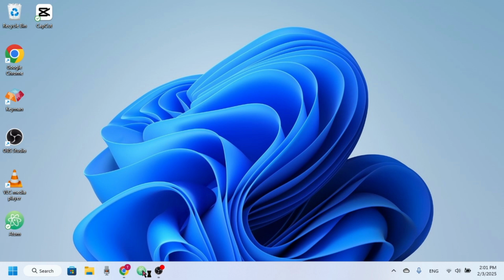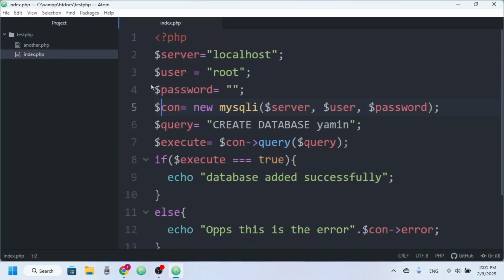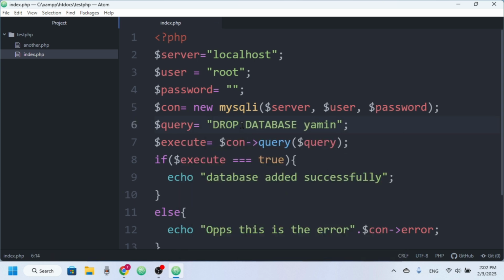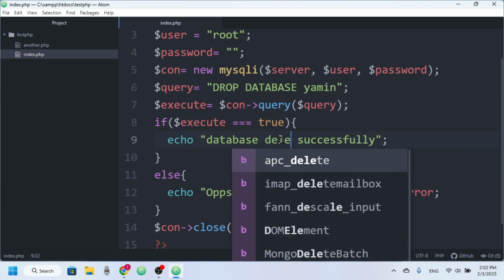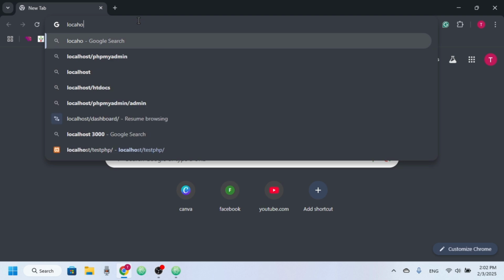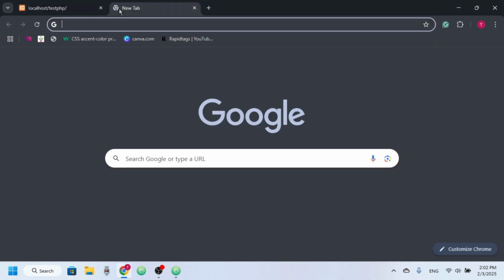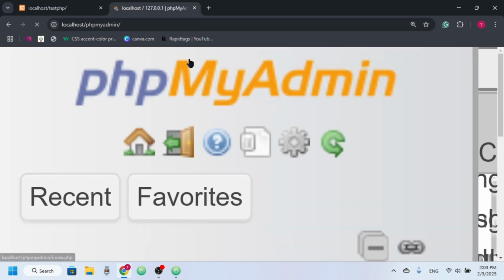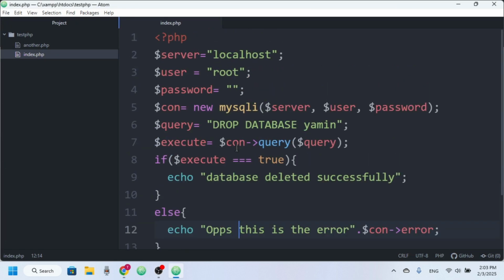#04 How to Delete MySQL Database using PHP | PHP Tutorial for Beginners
How to Delete MySQL database using php